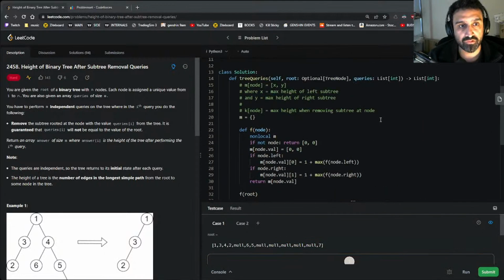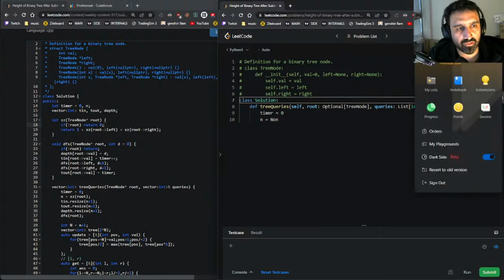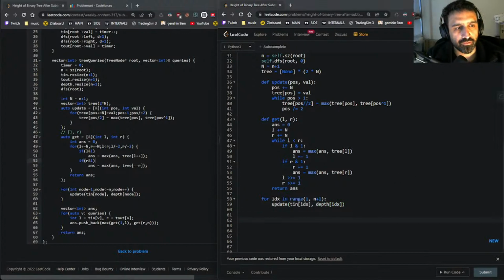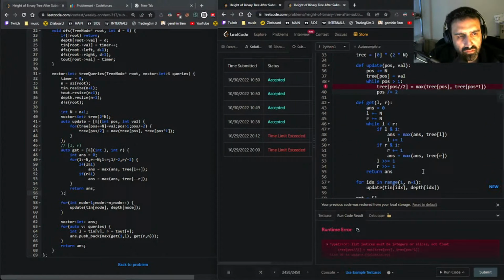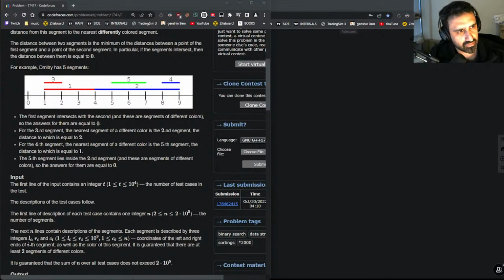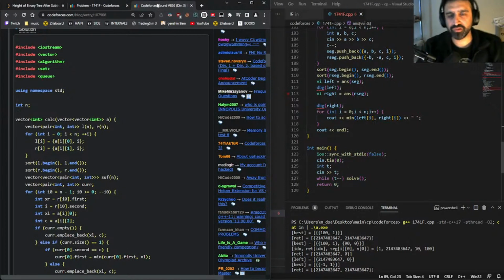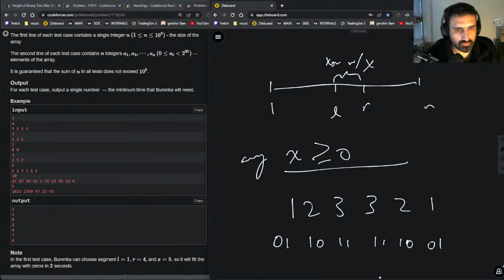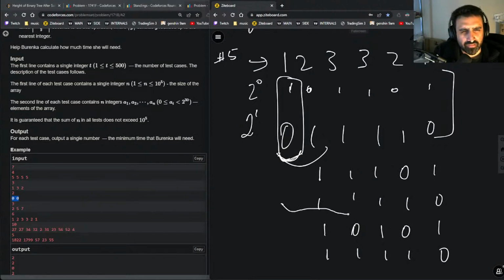Radhe Kumar - Software and game development - Ryan & Company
Radhe Kumar - Software and game development